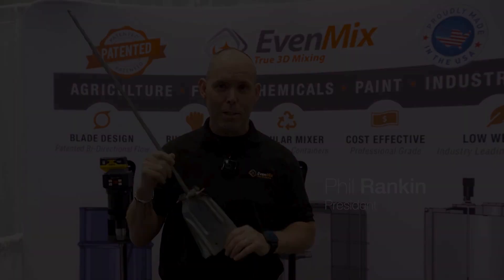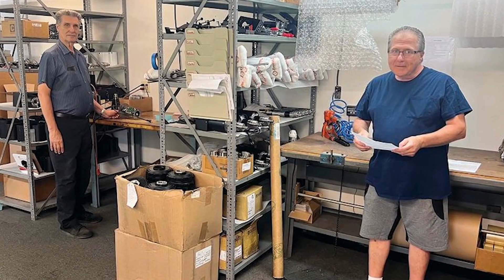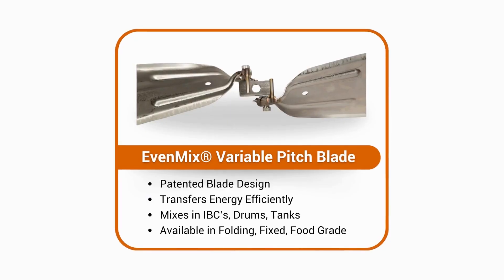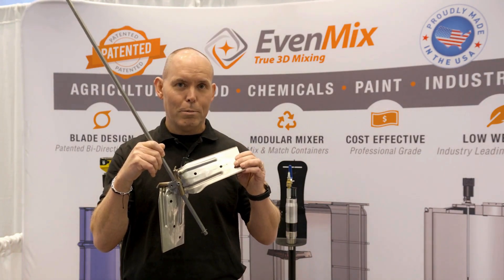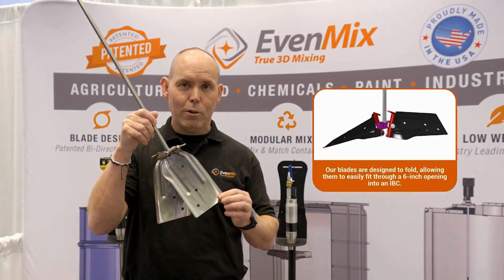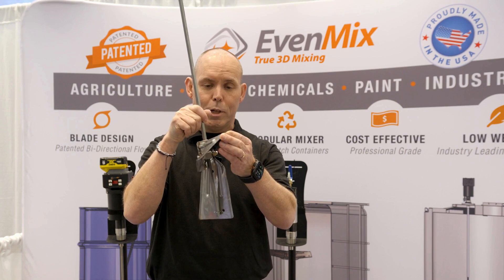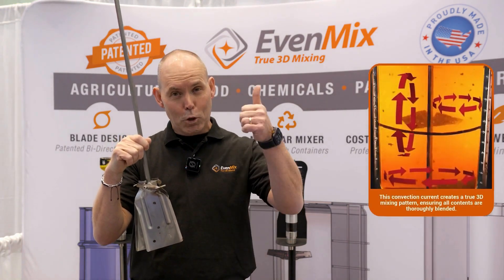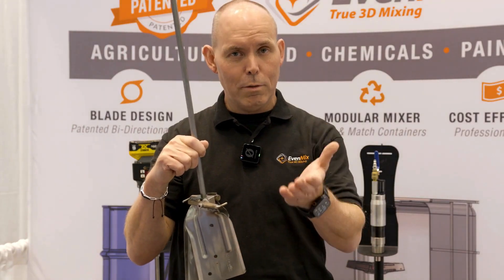Even Mix™ Blade Technology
At EvenMix®, our blade design is truly one-of-a-kind. It was developed with my friend Dan Remo, a former NASA launch engineer, so there’s real innovation behind it.
🔩 These blades are made from 316 stainless steel and are just 0.036 inches thick, yet engineered for strength.
💪 With bends at the top and bottom and ribs in between, they can handle up to 800 inch-pounds of force.

🧊 The blades are inserted flat into an IBC container and expand using hydrodynamic—not centrifugal—forces.
↩️ They spin counterclockwise, opening up from 90 degrees to 30 degrees—a 60° change in angle.
💨 This creates balanced horizontal and vertical flow, without forming a vortex or pulling in air.

The result? True circulation for a perfectly even mix. That's the EvenMix® difference.